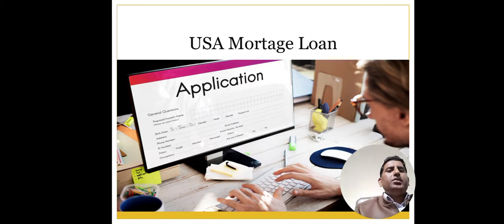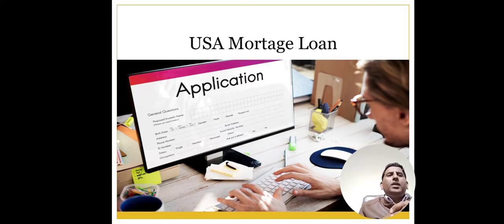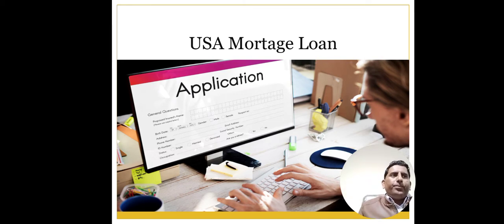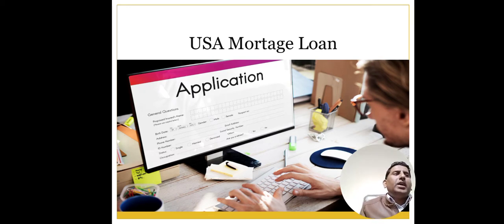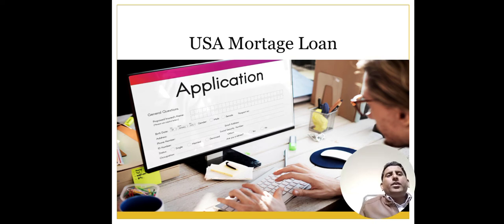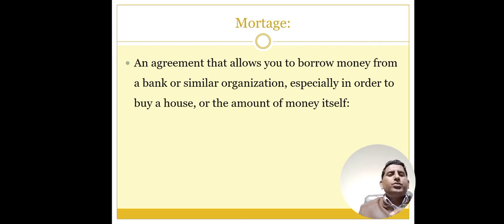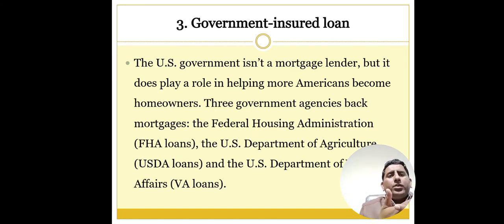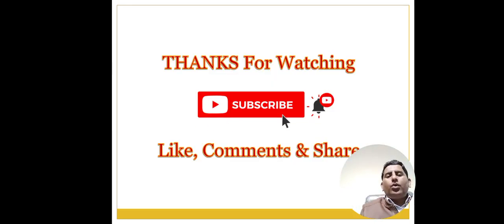USA Mortgage Loan|Home Loan|Mortgage Lenders|Mortgage loans explained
USA Mortgage Loan. Home Loan. Loan. Mortgage Calculator. Mortgage Lenders. Mortgage loans explained.Muhammad Asif Khan.Mortgage loan application tips